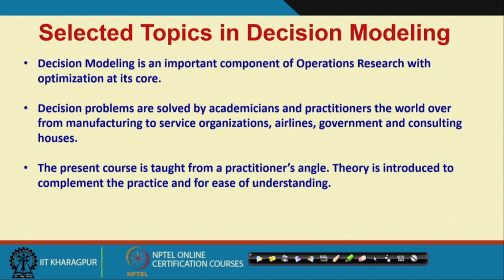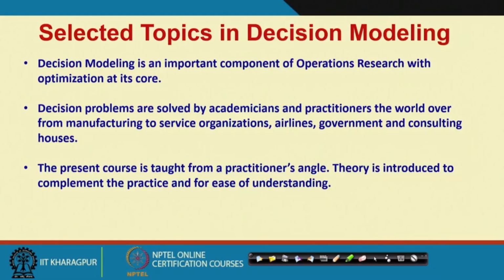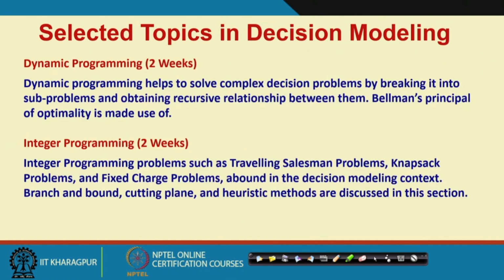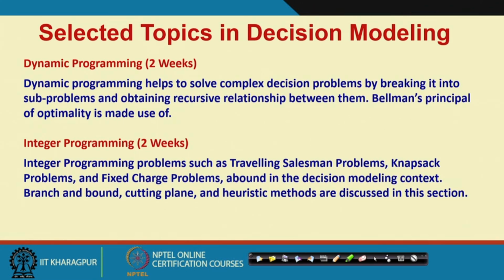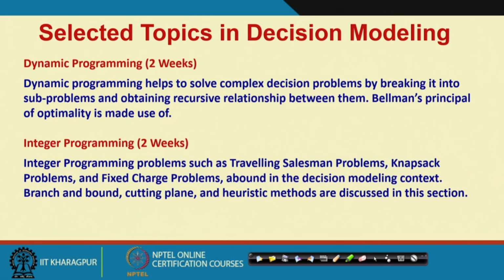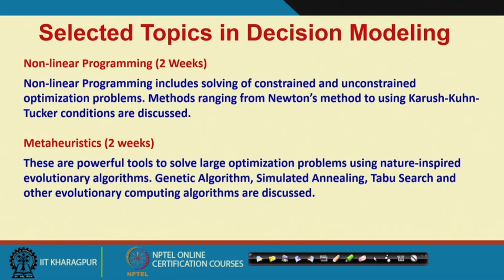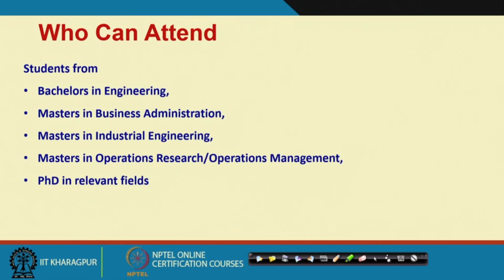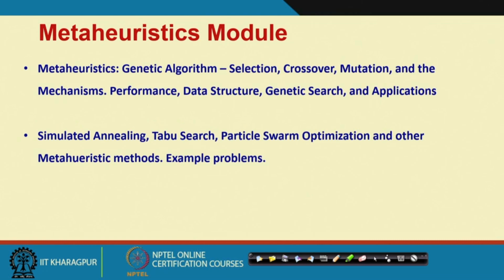Selected Topics in Decision Modeling by Prof Biswajit Mahanty